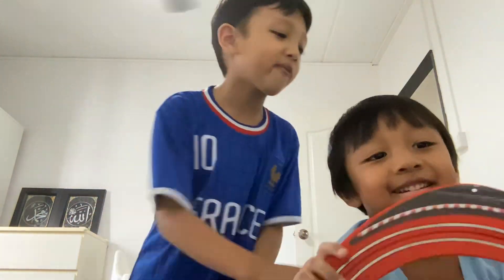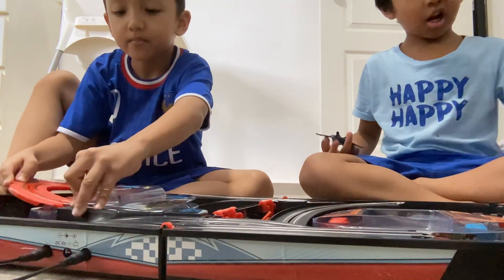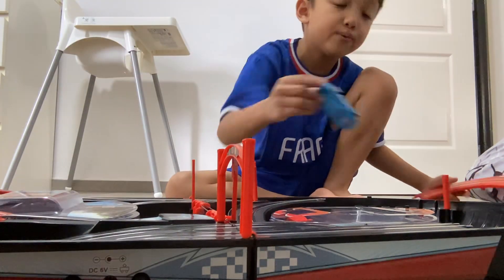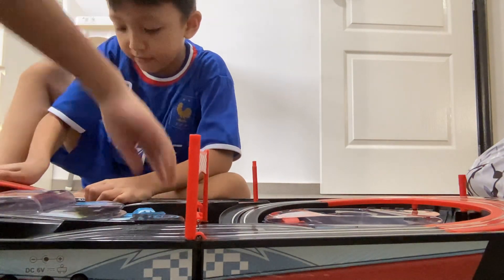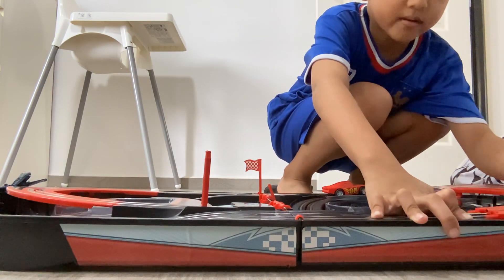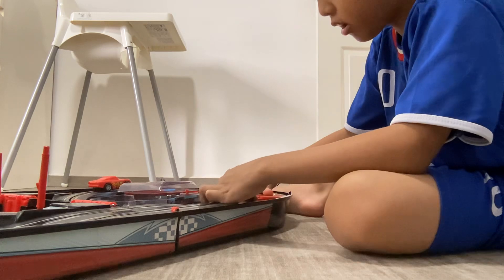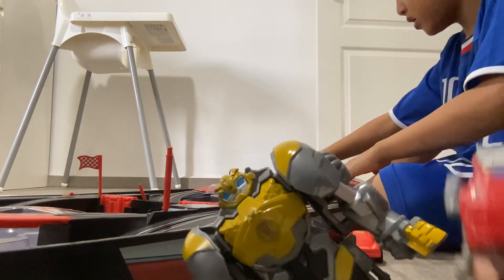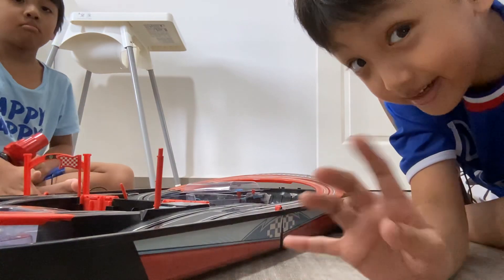Danish & Aariz playing Lightning McQueen Manual Racing Track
Watch us brothers playing and imagining together.